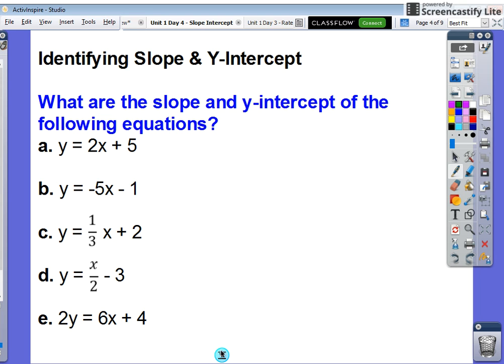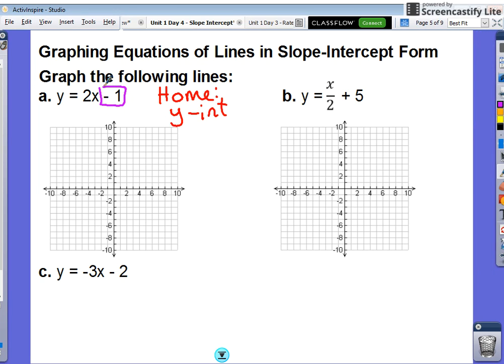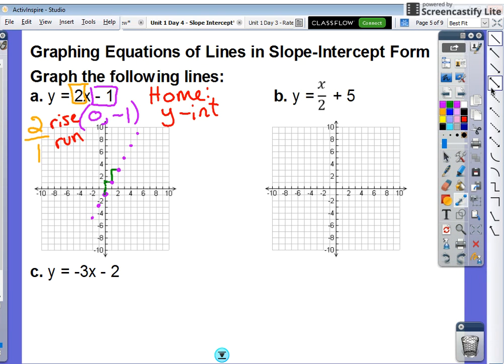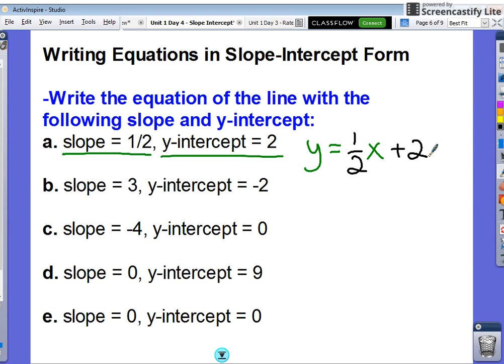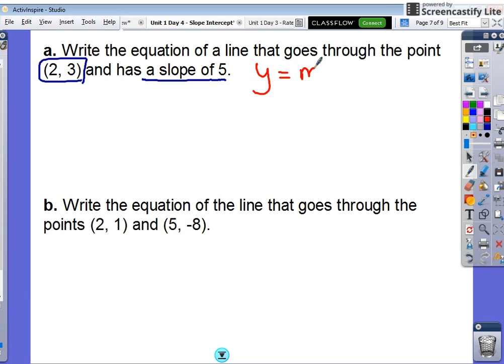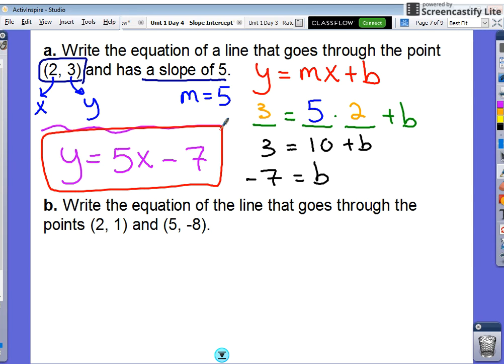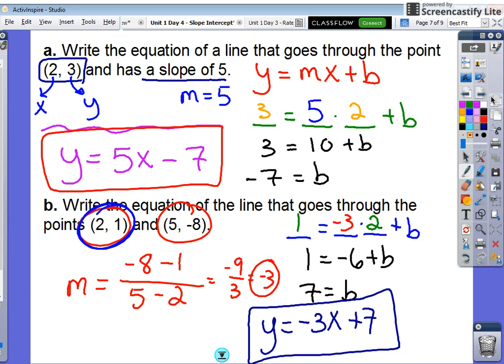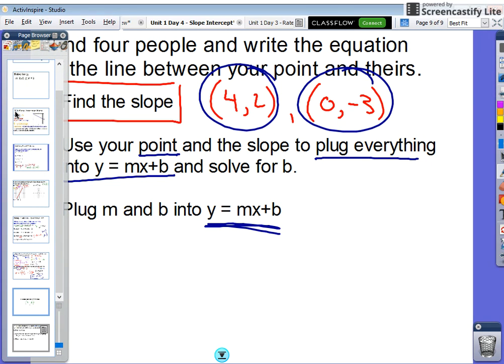Math 1 - Unit 1 Day 4 - Part 2